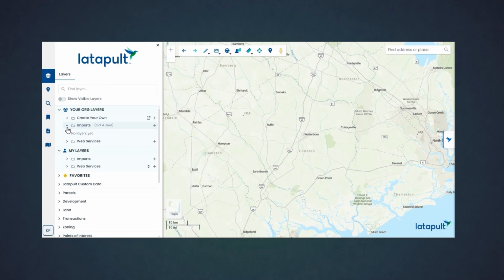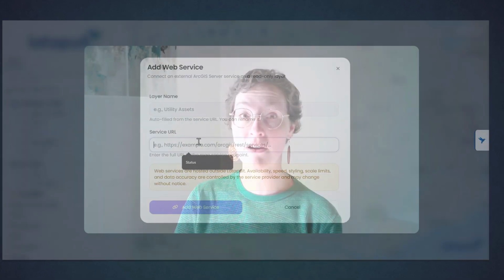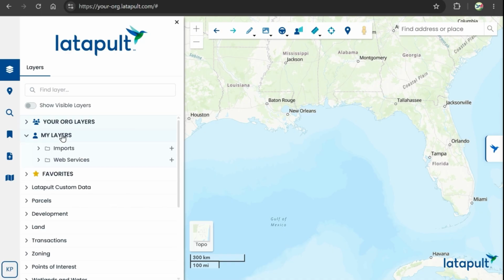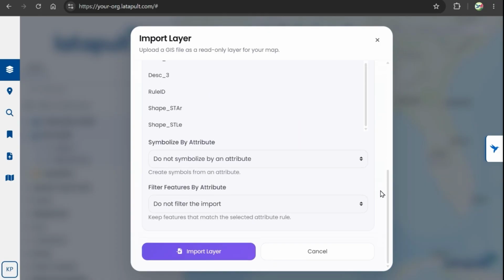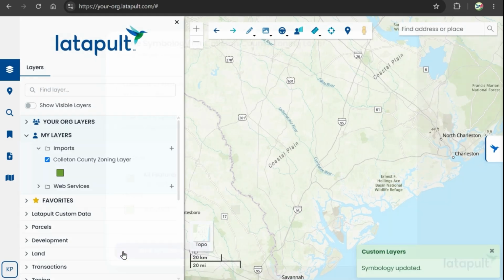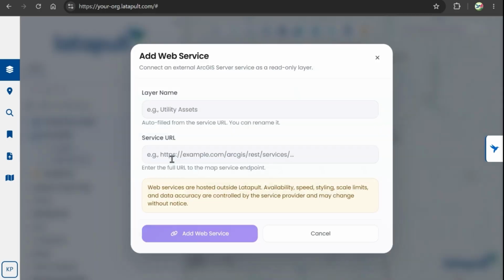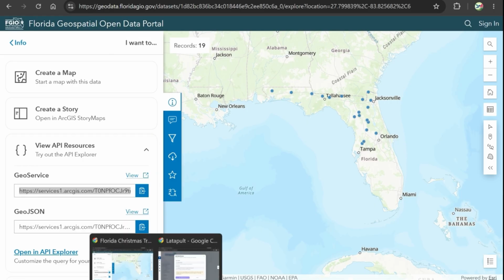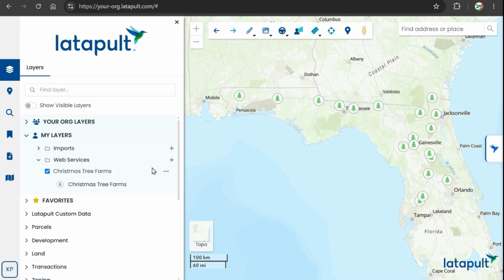Imports and Web Services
Check out Latapult's latest update with highly sought-after features including imports with attribute data and connections to web services! This video will detail the process to import geographic data with attributes as well as connect to web services and use them within the Latapult application.